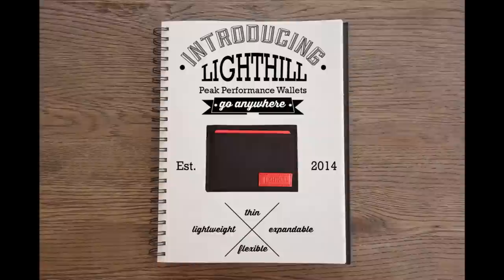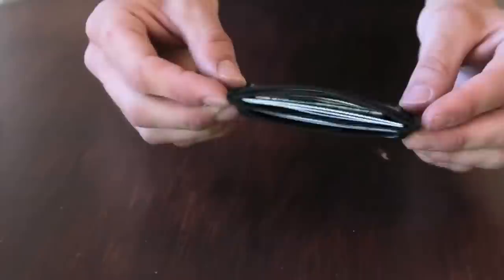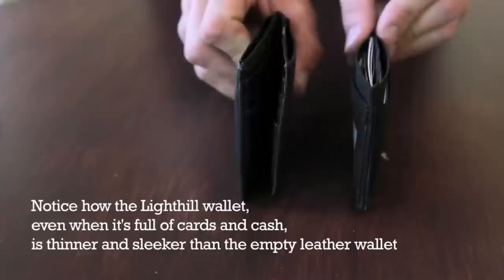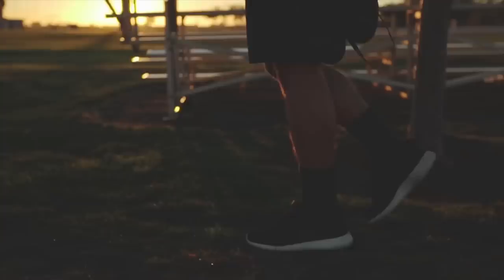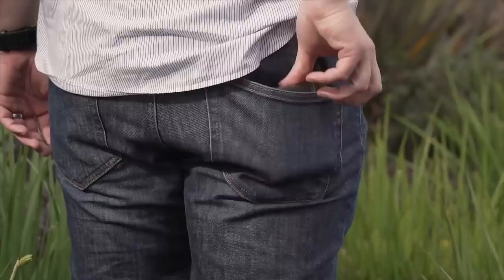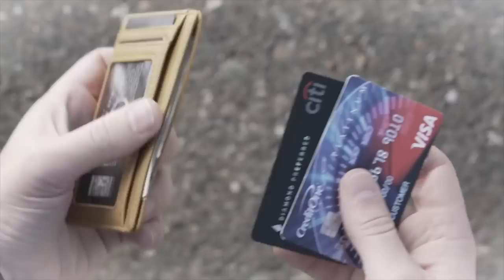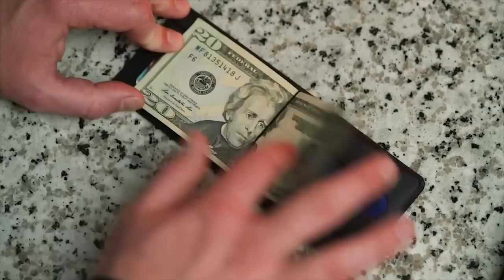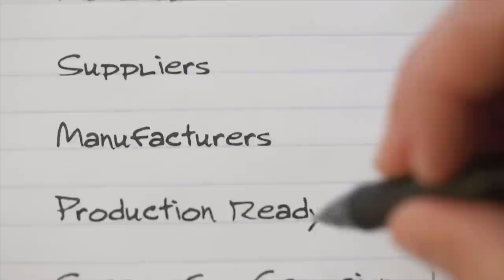8 Best Minimalist EDC Wallets | Slim Wallet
8 Best Minimalist EDC Wallets. A minimalist or slim wallet will help you prioritize the essentials that you must have with you at all times. Minimalist wallets help bring things down to the basic necessities. Most can hold three to five credit cards, your ID, and some cash. They are perfect for daily use.

1. 360° Reversible and Minimalist Wallet
The best reversible wallet changes color in a snap and fits your needs.

2. Fold - Best slim wallet
The first wallet that fits your needs. You can fold it in one direction, as it matters to you.

Ziggie Wallet is the perfect minimalist wallet. Ultra-slim, practical, stylish wallets with easy access to your cards and cash.

Slim, low profile, RFID-blocking zipper wallets. Designed for easy access to anything you carry.

5. Ekster 3.0 - The World's Slimmest Smart Wallet
Ultra-slim solar-powered trackable wallets with quick card access at the click of a button.

6. Vanacci custom travel wallet
Carry everything you need - Cards, cash, coins, and keys, with no compromise - Carbon Exo by Vanacci.

High-Capacity, Ultra-Thin, Flexible, Expands & Contracts. Part of the proceeds goes to WorldCause Foundation to aid the impoverished.

15x stronger than steel, as thin as a razor, and holds 8 cards, cash, and RFID protection.